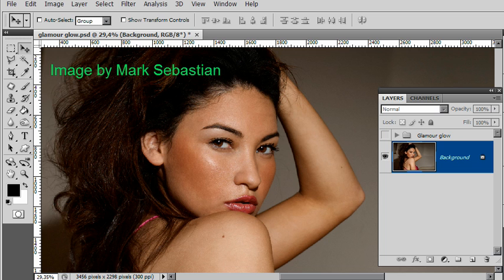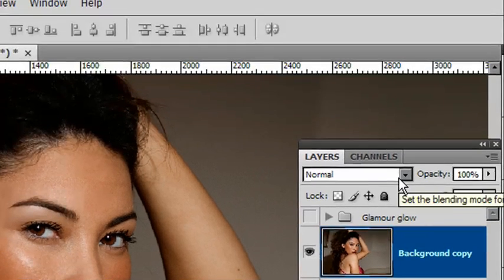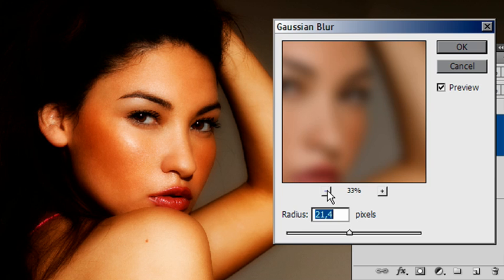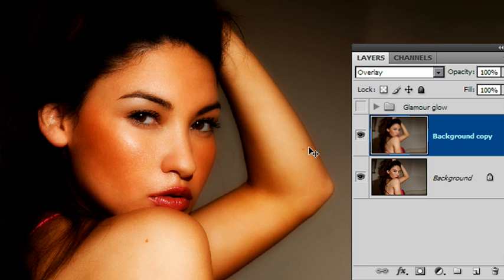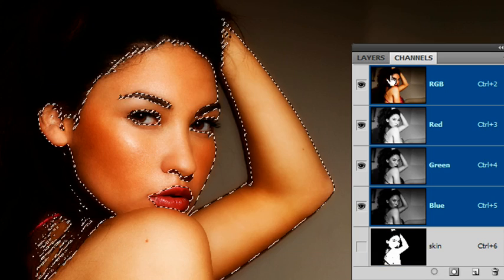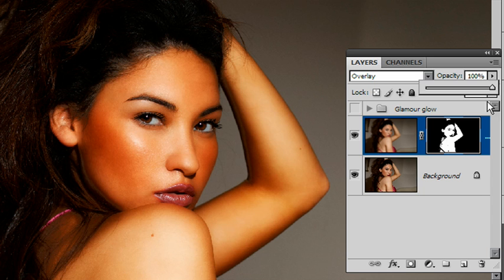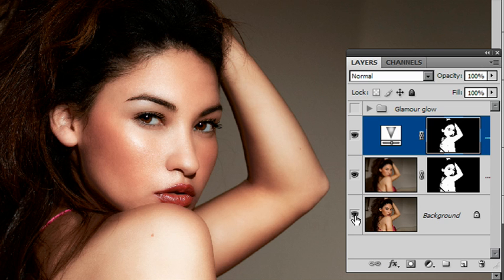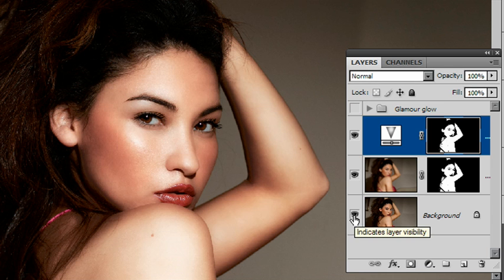Glamour Skin Glow (updated): Photoshop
Create that super color saturated, soft, diffuse skin glow so loved by Penthouse back in the 70's. A simple and terrific effect for giving skin a smooth, warm glow. Use the Skin Selection tutorial to create the masks shown in this lesson.